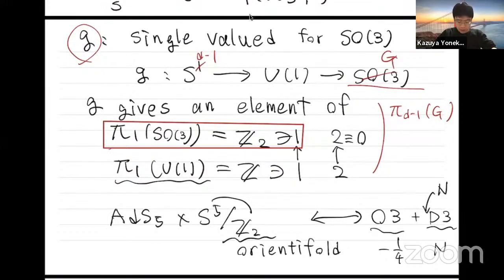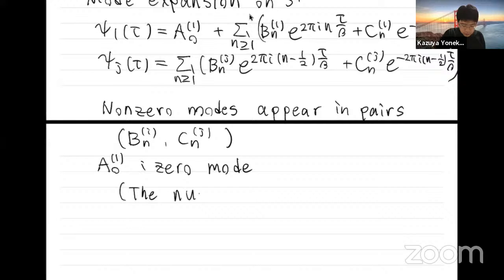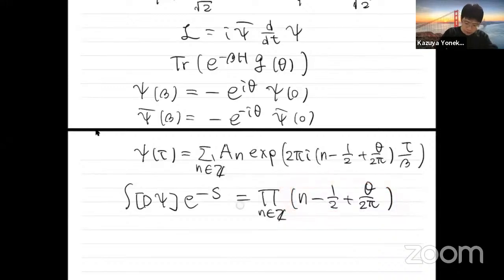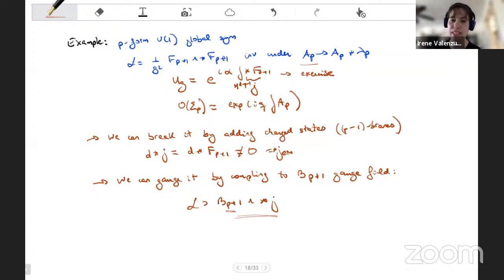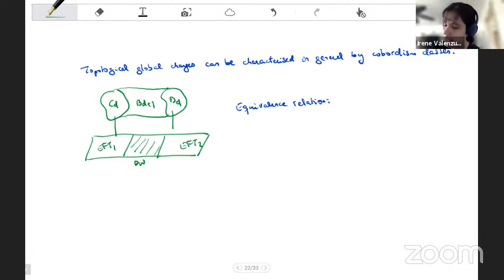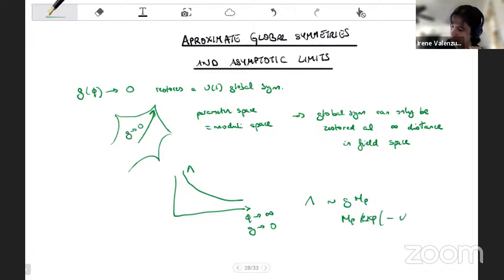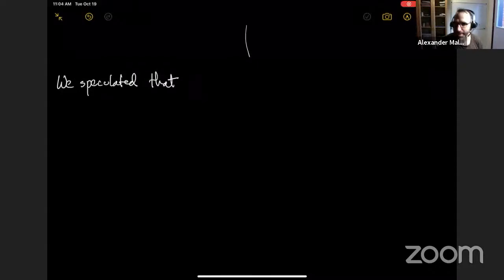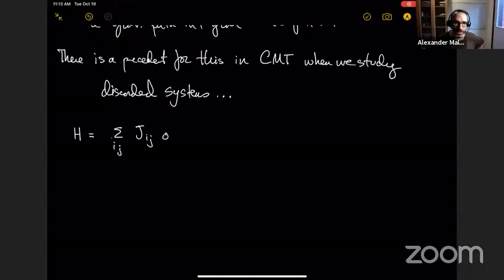School on Superstring Theory and Related Topics | (smr 3629) - Day2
ICTP's annual Spring School on Superstring Theory and Related Topics provides pedagogical treatment of those subjects through lectures by some of the world's top string theorists. The activity is intended for theoretical physicists or mathematicians with knowledge of quantum field theory, general relativity, and string theory. It is organized in collaboration with the Italian Institute for Nuclear Physics (INFN).

Topics:
• Holography with Averaging
• Aspects of the Swampland
• Symmetries, Anomalies and Topology

Lecturers:
A. MALONEY, McGill University, Canada
I. VALENZUELA, Harvard University, USA
K. YONEKURA, Tohoku University, Japan